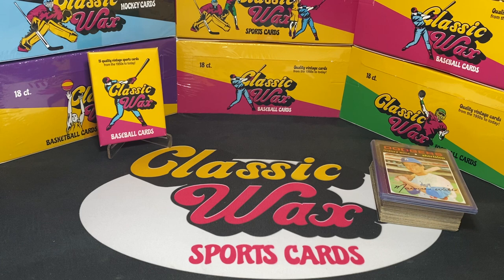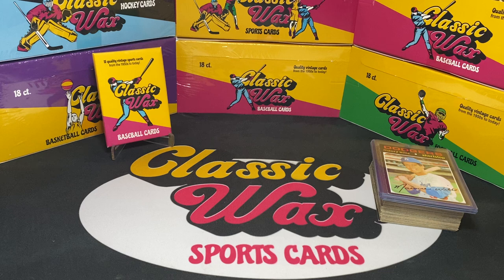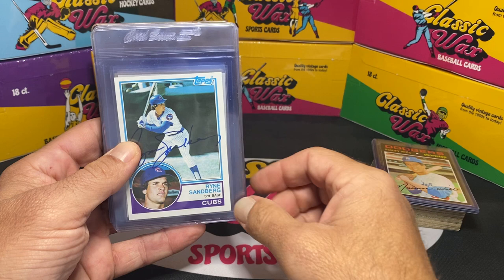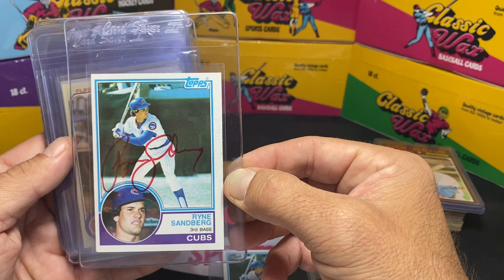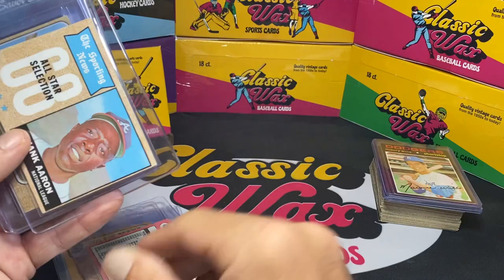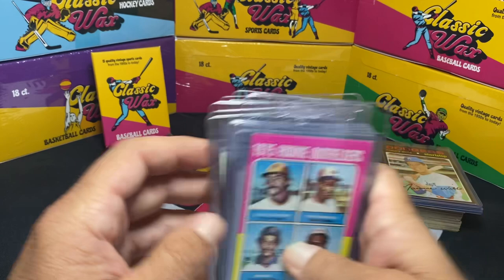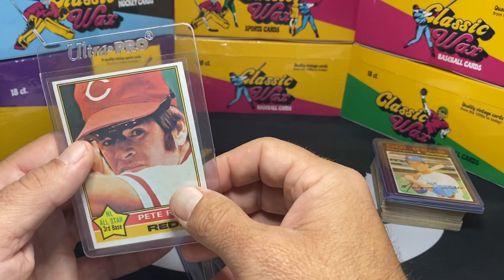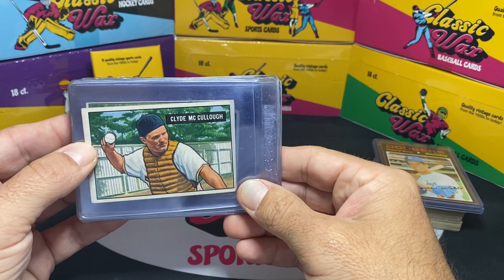A Preview of our Premium Vintage Repack Product! Chasing Ryne Sandberg Rookie Autograph Cards.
This is a preview of our 2nd Premium Limited Batch of Classic Wax Sports Cards!  This time around we are featuring Ryne Sandberg Rookie Autos along with tons of other monster vintage hits… go to our website to order